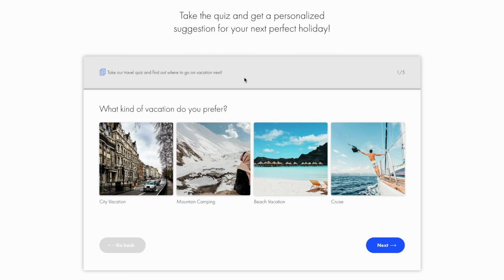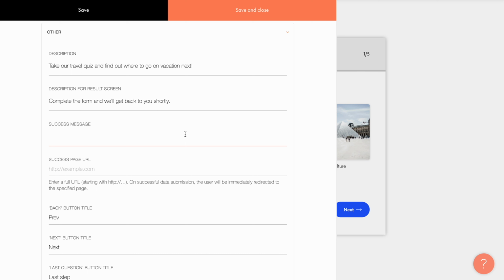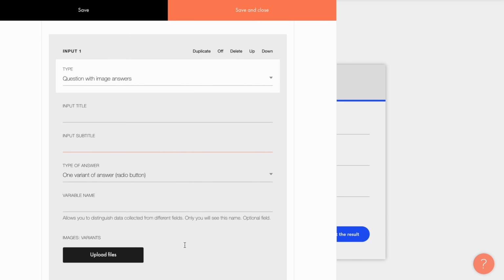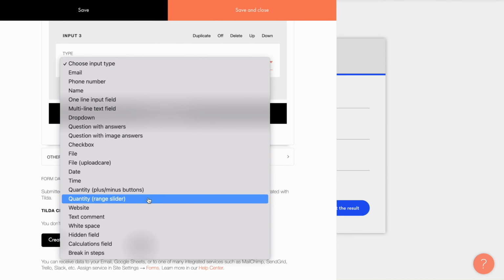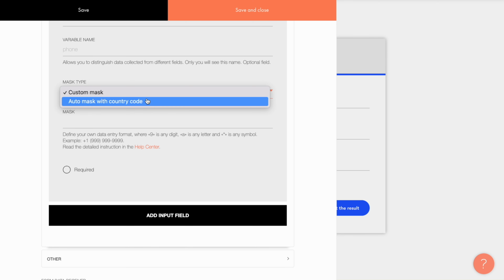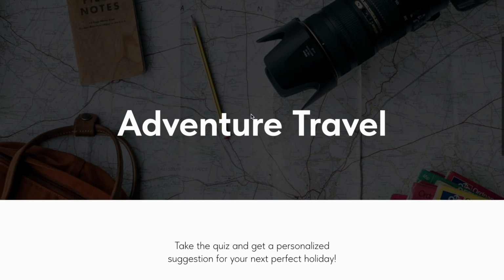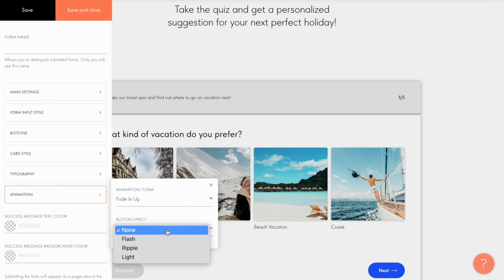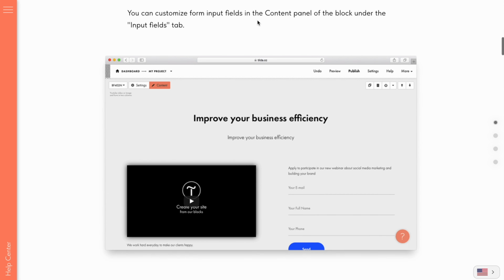How To Set Up Multi Step Online Forms l Tilda Tutorial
We are using the BF919 "Multi-step form" block in this tutorial, you can find it in the "Form" category. The instructions are also valid for the BF920 block "Pop-up: multi-step form."

00:00 Intro
01:22 What blocks to choose for a multi-step form (quiz)
02:35 Adjusting the form’s description, titles for navigation buttons, and the success page URL
03:53 Adding and adjusting input fields for the form
04:21 What’s a variable name and where to enter it
04:42 Adding new fields and deleting unwanted ones
06:14 Managing the fields: Move, turn off, and duplicate
06:52 Adding a field with answer options
07:26 Adding a “Quantity (range slider)” field
08:14 Adding a “Quantity (plus/minus buttons)” field
08:43 Adding a multi-line text field
09:06 Adding a field for the contact details such as name, phone number, and email
09:44 Adjusting an auto mask for entering a phone number
10:21 Making fields mandatory for filling out
10:58 Adjusting the existing field
11:10 Viewing and editing collected leads
11:47 Connecting a third-party data capture services to the form
12:05 Quiz mid-demo
13:11 Naming the form to distinguish them from one another
13:26 Adjusting form’s width and form’s position offset
13:38 Adjusting form’s input style
13:50 Adjusting form’s button look
14:01 Adjusting form’s card style
14:09 Adjusting the typography for the form’s text content
14:21 Adding animation effect for the form’s development on the page and button effect
14:58 Adding a background color for the form
15:30 Making other form-like blocks into a multi-step one